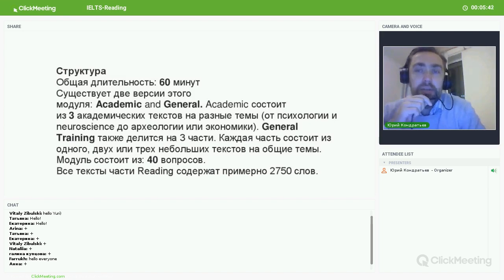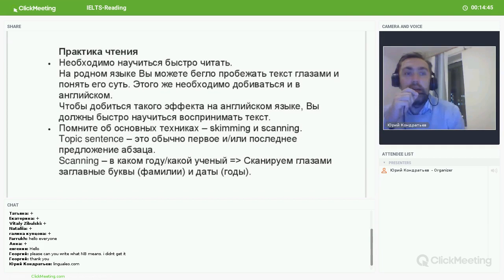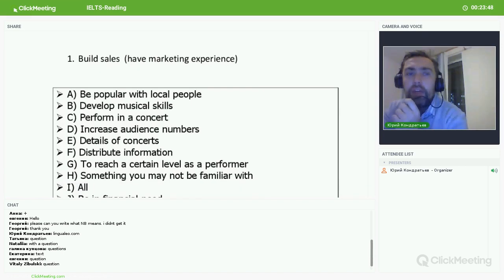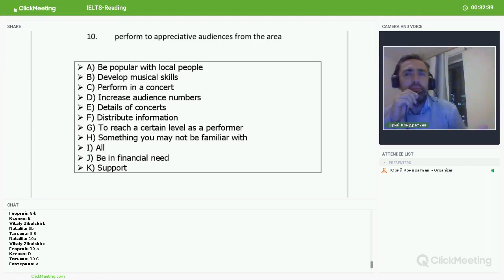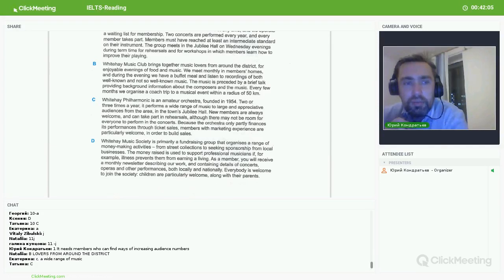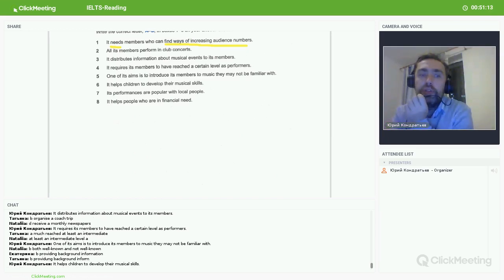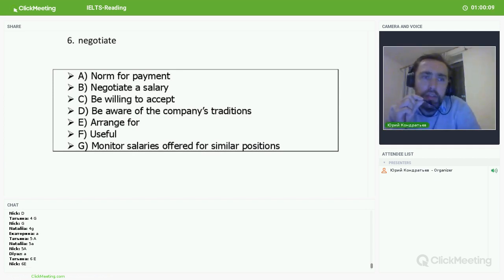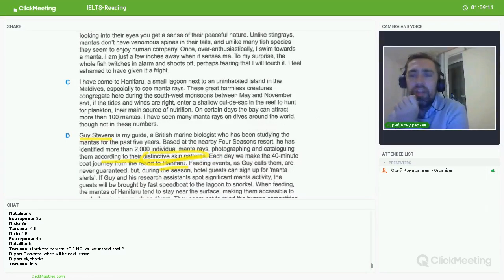Introduction into IELTS Reading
- recognising synonyms
- skimming and scanning
- completion questions